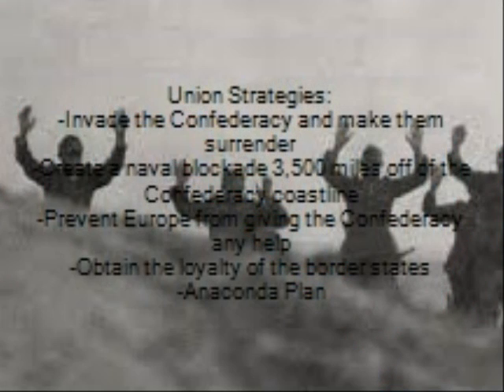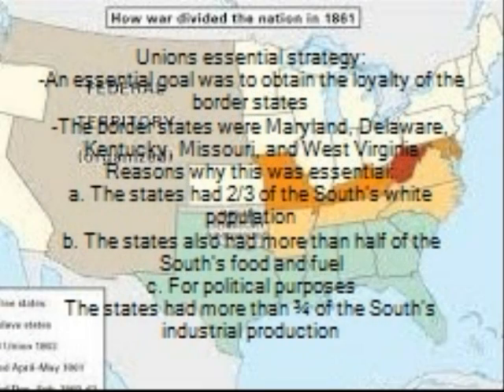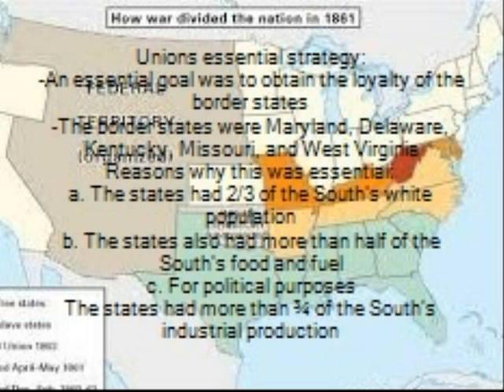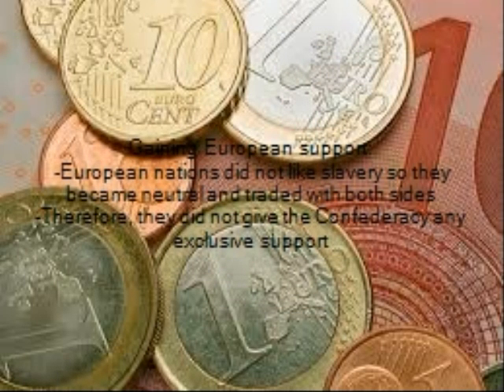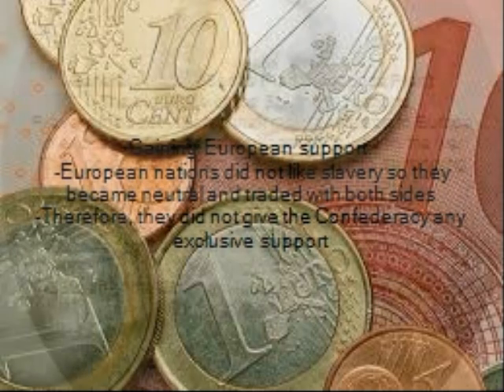Union Goals and Strategies during the Civil War by Maitri Patel